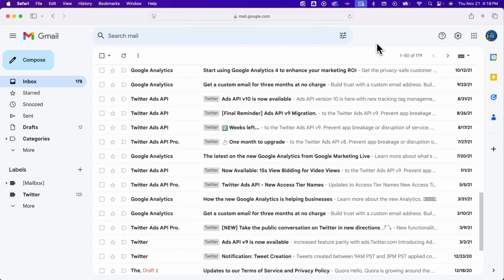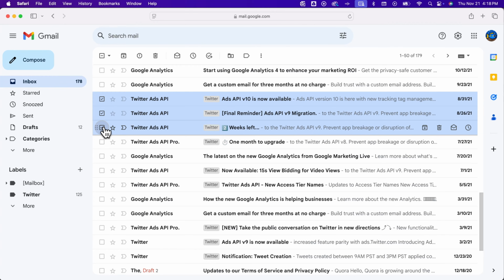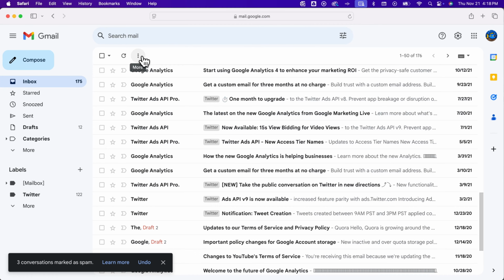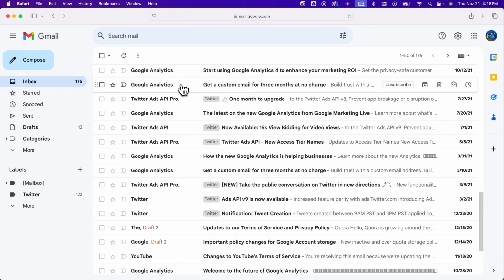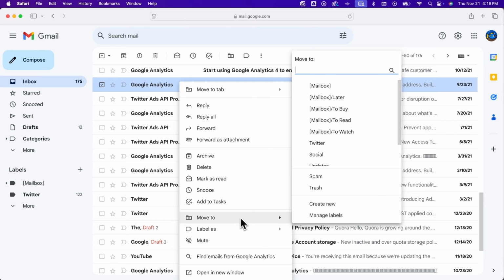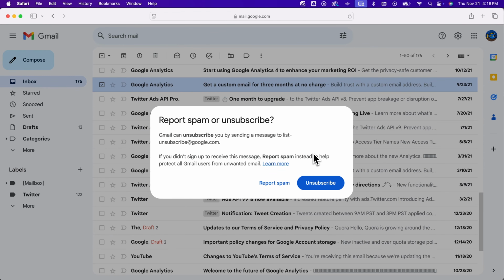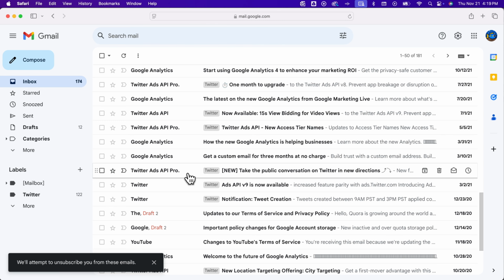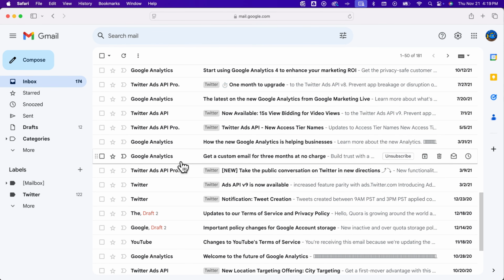How to Report Spam in Gmail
In this Gmail tutorial, learn how to report spam in Gmail.